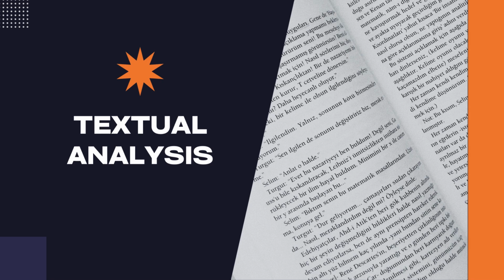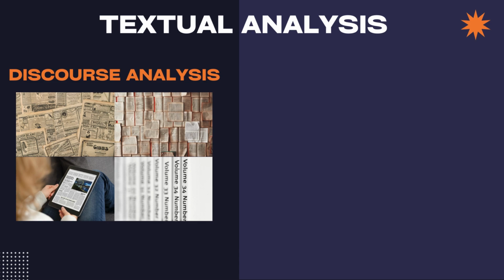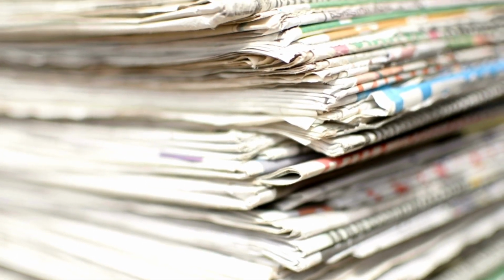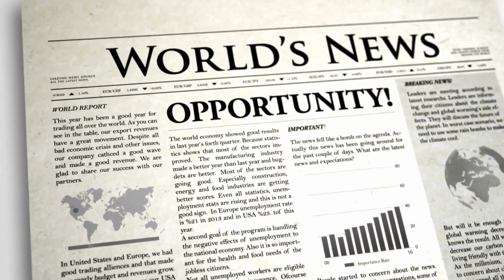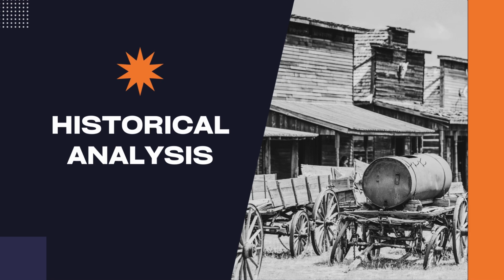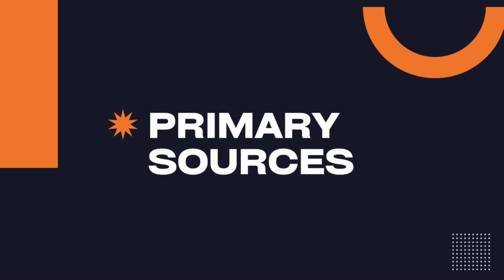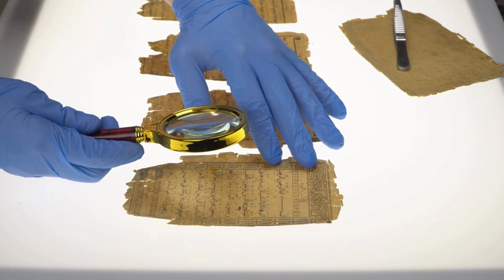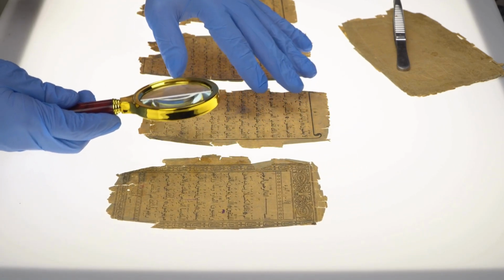Research Methods in the Humanities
This tutorial is about exploring the diverse research methods used in the humanities, focusing on three key types of analysis: conceptual, textual, and historical. It highlights the interdisciplinary nature of humanities research, which spans subjects like religion, philosophy, language, history, literature, and the fine arts. The tutorial explains how conceptual analysis involves breaking down complex ideas, textual analysis includes discourse analysis and close reading of texts, and historical analysis entails examining primary sources from past eras.